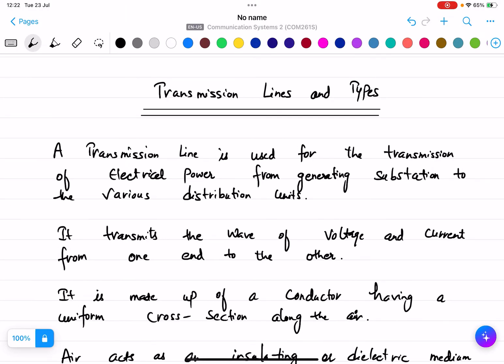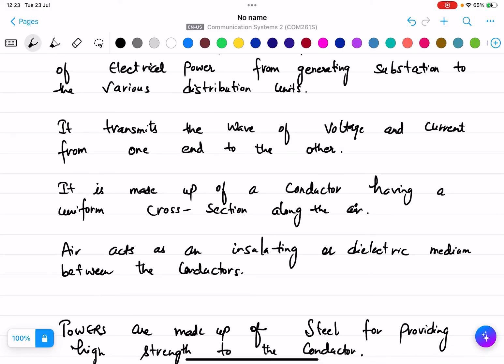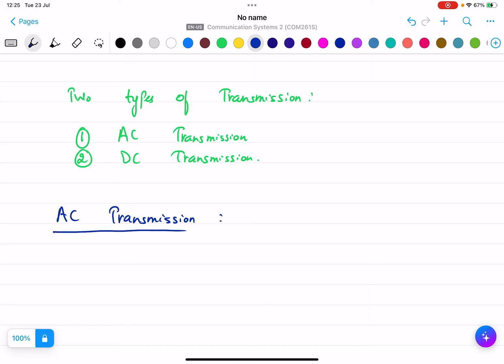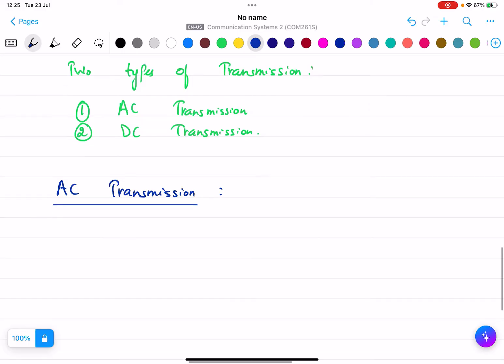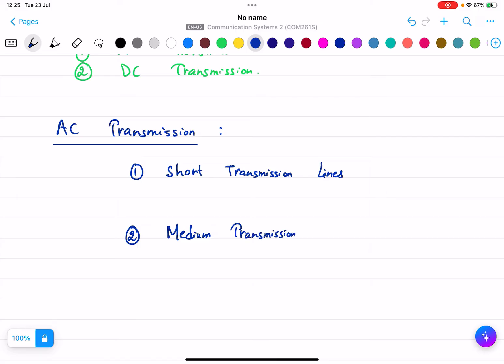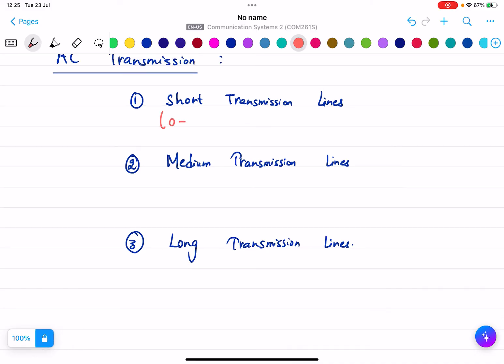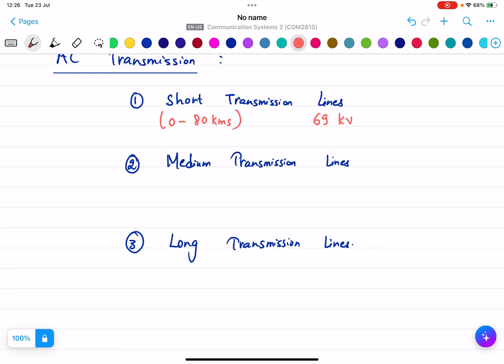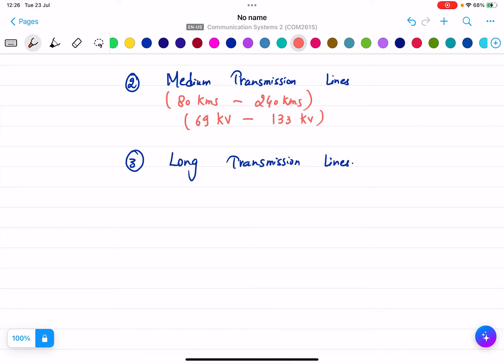LEC-1(TRANSMISSION LINES) -Transmission lines and types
This video explains about the transmission lines and its types